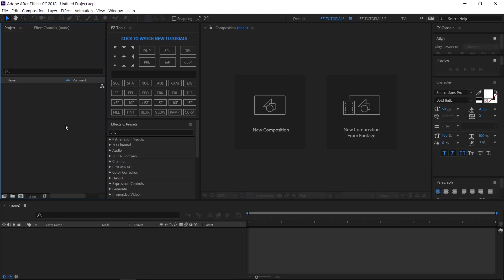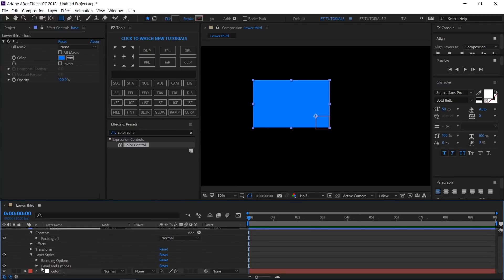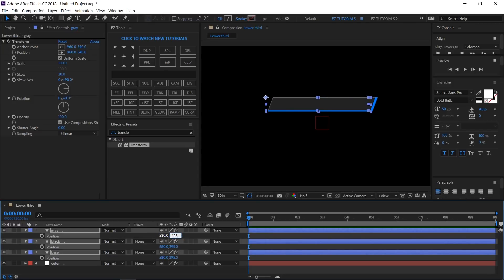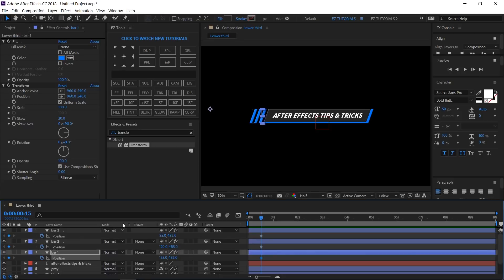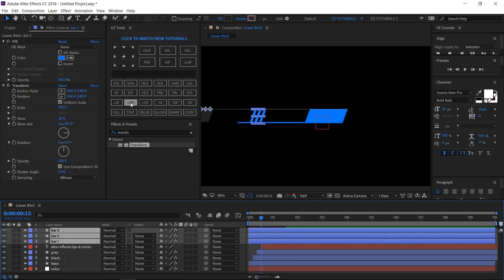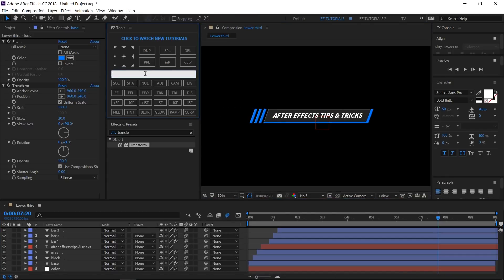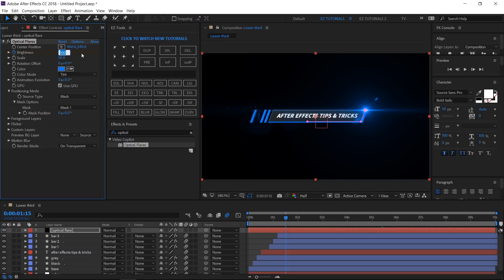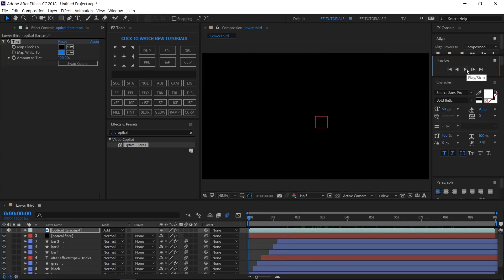How To Create A Color Line Lower Third, After Effects Tutorial & Template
Learn how to create this color line lower third in After Effects. Tutorial for beginners! In this After Effects tutorial, learn how to break down lower third designs and create your own.

Follow few simple steps, and create a wonderful lower third in After Effects. Learn the design concepts behind creating an elegant lower third. After watching this After Effects tutorial, you’ll be able to create this lower third template. I will show you how to use the optical flare plugin and create a color controller. The template works with pre-rendered optical flares too, so you don't need any third party plugins.